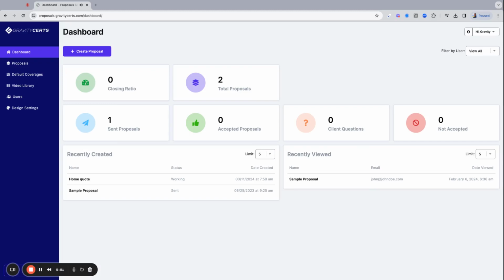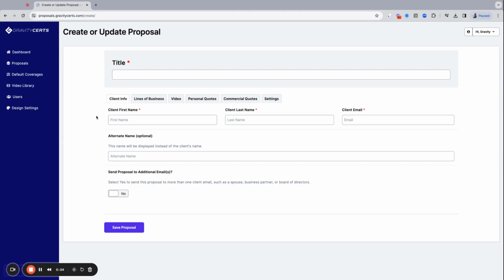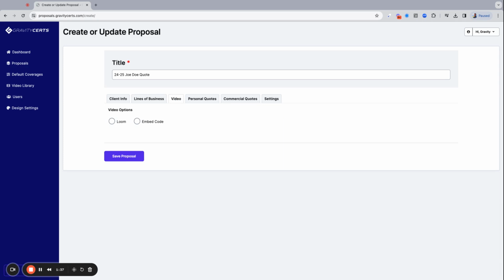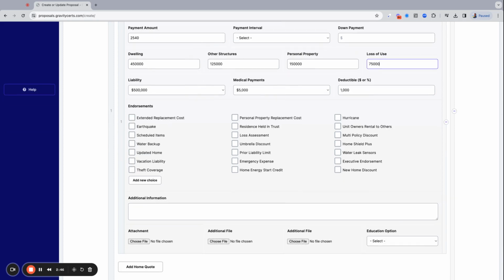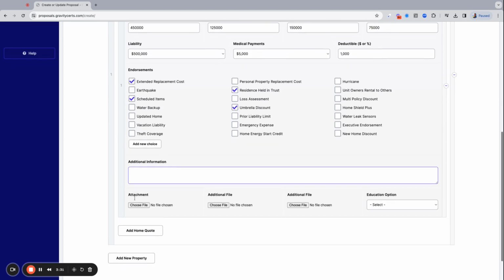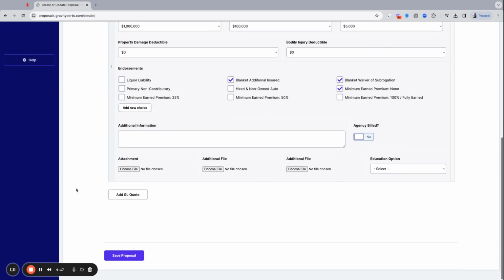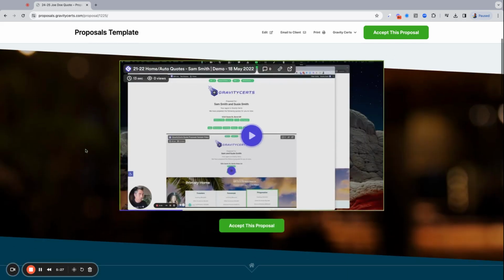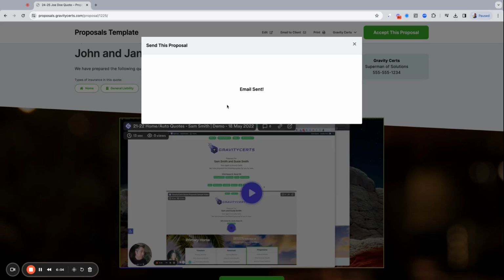Quote Proposals: How to create a proposal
This video will demonstrate briefly, how to create a quote proposal. There are many options and coverages available. Feel free to click around your proposal to see all the settings.